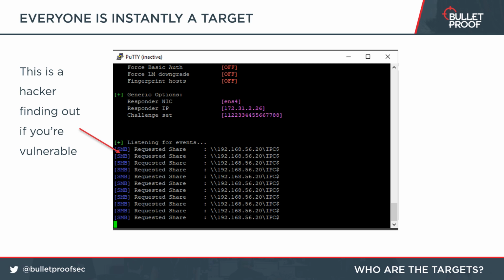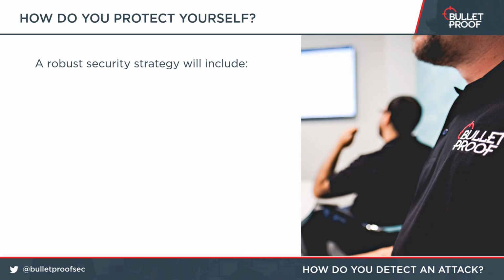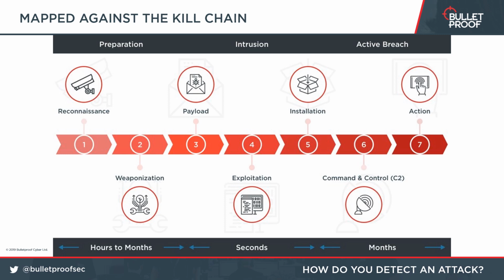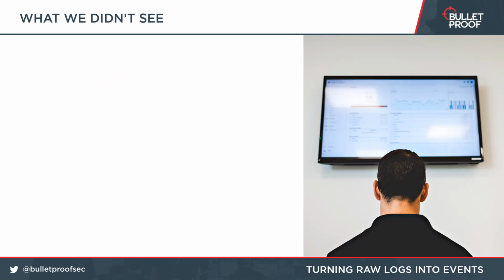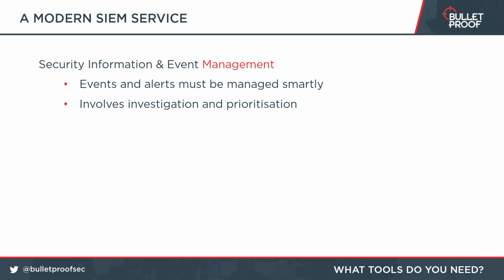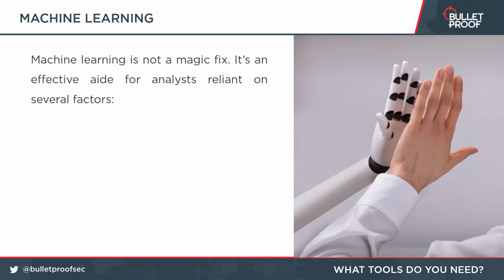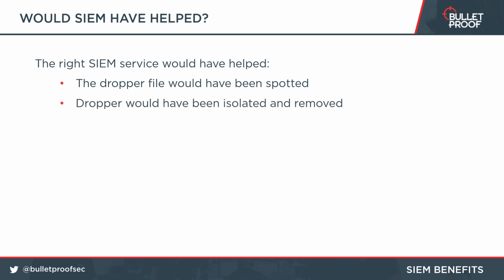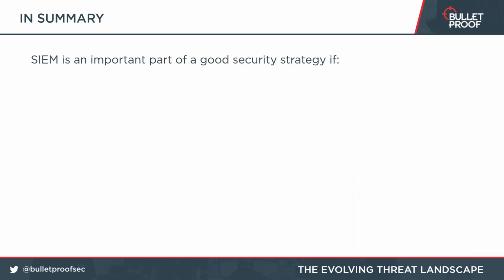How to Manage a Modern Cyber Security Strategy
Oliver Pinson-Roxburgh has been in cyber security for over 15 years. He is a self-professed security evangelist, and his love of everything cyber makes him one of the most knowledgeable experts in the industry today.
This webinar looks into who the prime targets for cyber attacks are, and how to detect and resolve potential threats quickly and efficiently.
There are a number of key learning points in this webinar, including:
• Turning raw logs into events that actually mean something, using our real-life forensic case study
• What tools you actually need, including machine learning, intelligence and most importantly, human interaction
• The current cyber security landscape and what it means for the modern-day business

We have a supporting article on our website, here all viewers will receive free access to our guide “SIEM: Build, Buy or Outsource”.

This is Bulletproof’s third webinar of 2019. To access the previous two, please follow the following links:
• Bulletproof: Annual Cyber Security Report Webinar 2019

0:00 Introduction
0:11 A BIT ABOUT ME
0:52 WHAT WILL YOU LEARN TODAY?
2:35 DAUNTING PROSPECTS
5:51 HOW DO YOU PROTECT YOURSELF?
8:18 HOW ACHIEVABLE IS THIS?
10:36 MAPPED AGAINST THE KILL CHAIN
12:18 RANSOMWARE
13:20 HERE IS WHAT HAPPENED
14:25 WHAT WE DIDN'T SEE
16:39 WHAT YOU WANT
17:09 WHAT YOU OFTEN GET
19:05 A MODERN SIEM SERVICE
21:48 ARM YOURSELF WITH GOOD DATA
23:01 MACHINE LEARNING
26:22 WOULD SIEM HAVE HELPED?
29:03 EVOLUTION OF INFRASTRUCTURE
31:23 IN SUMMARY
35:28 MORE THAN LOG MONITORING
37:12 EASY TO USE
38:08 IF YOU WANT TO LEARN MORE